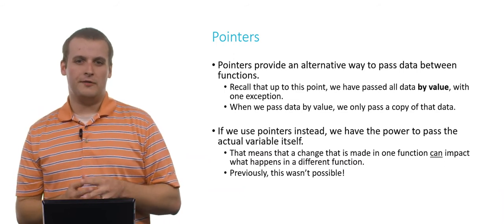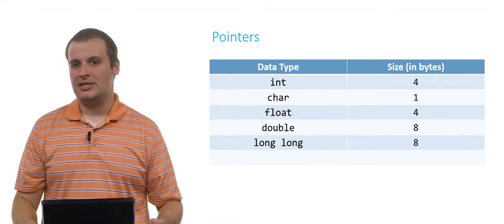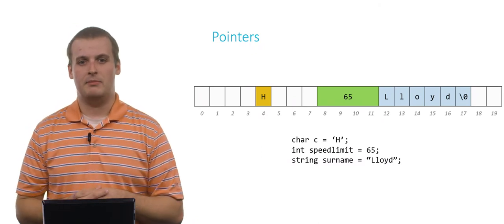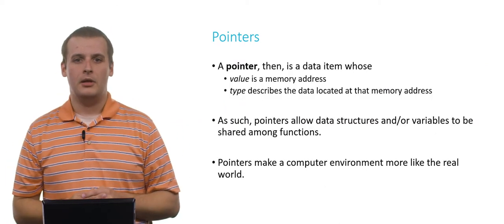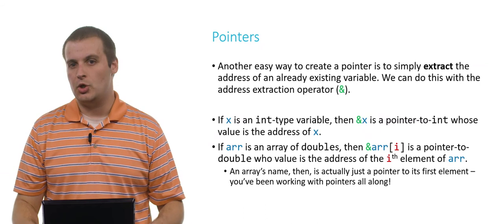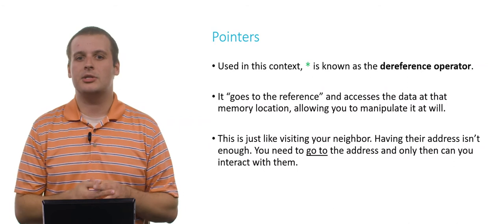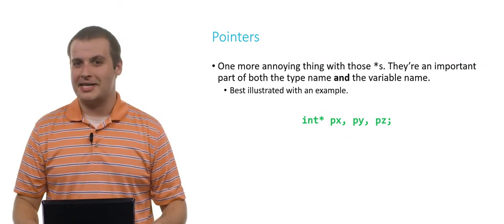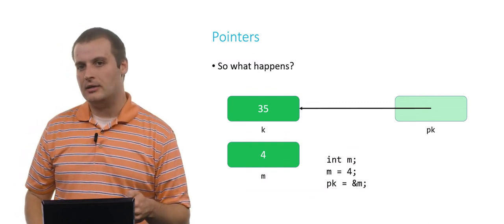Pointers - Week 4 - CS50x 2021 - Shorts